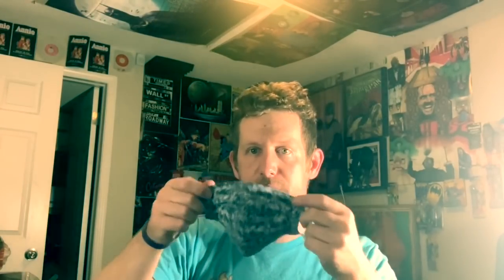Face Mask Comparison Using Vaping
In this video I wear a variety of masks and exhale vaporized E-Liquid to show how they direct/deflect your breath